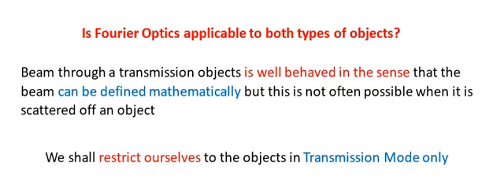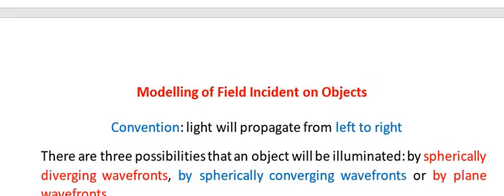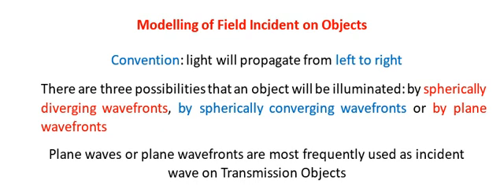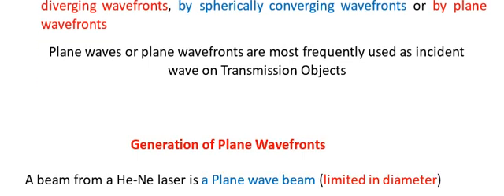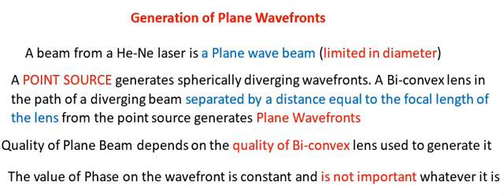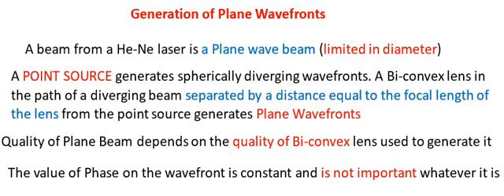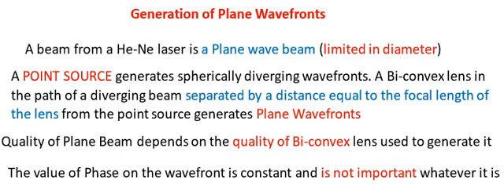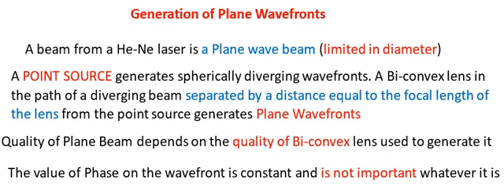Slide11 Fourier Optics Course